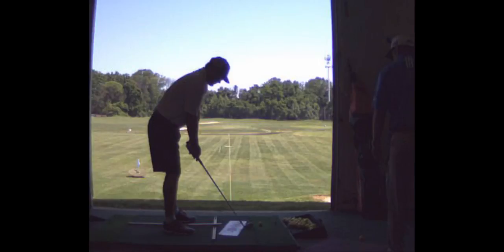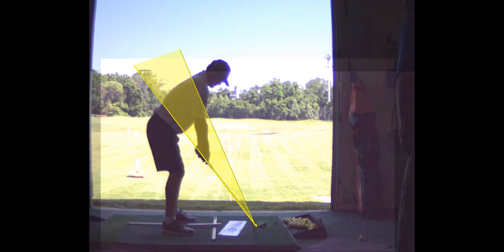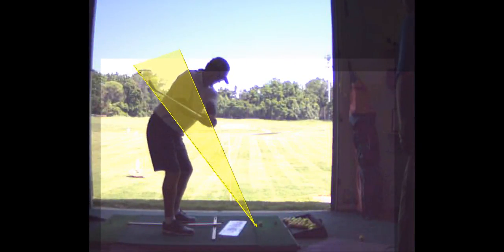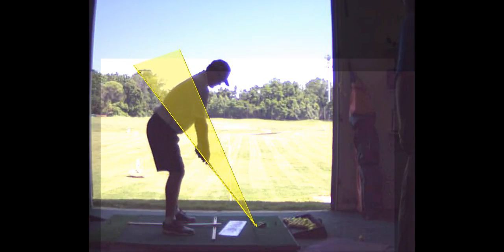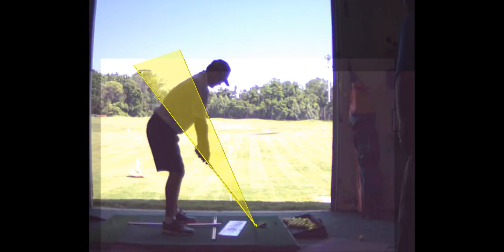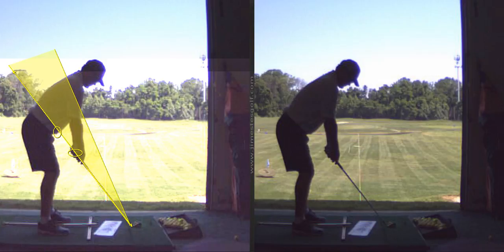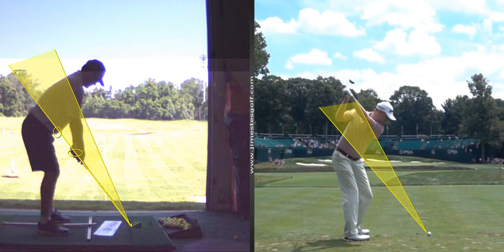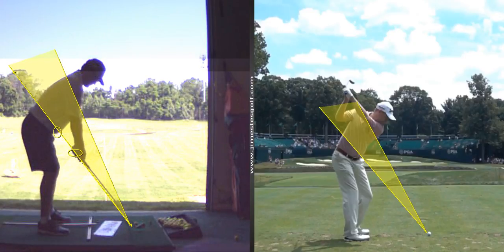V1 Pro analysis